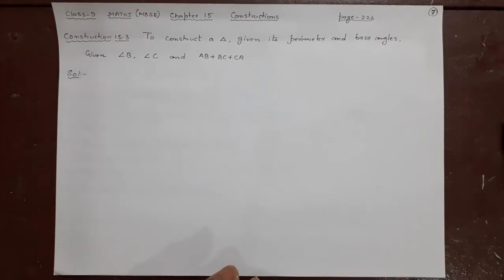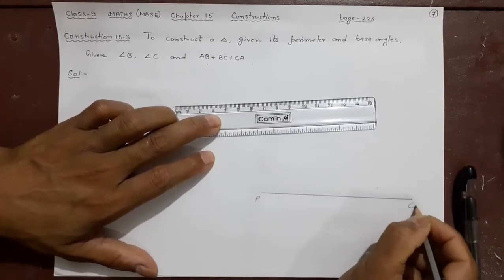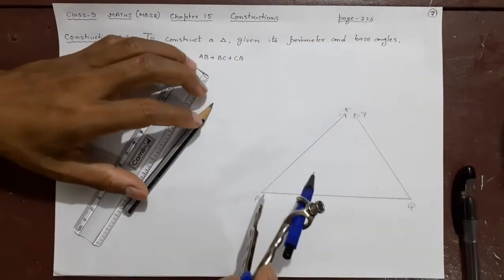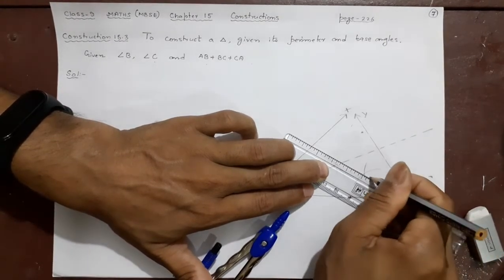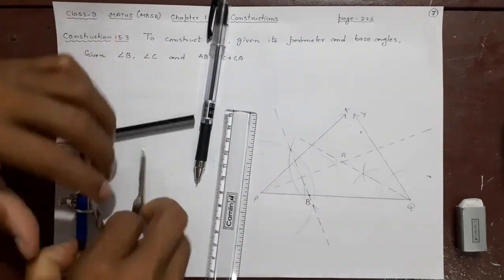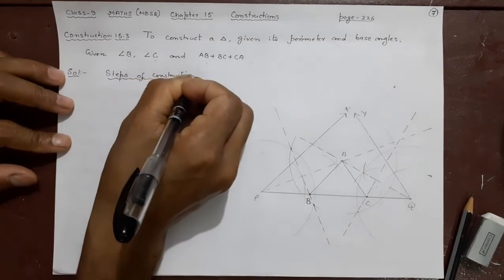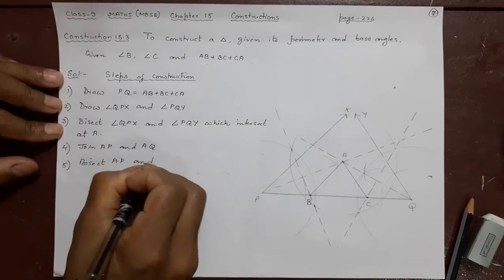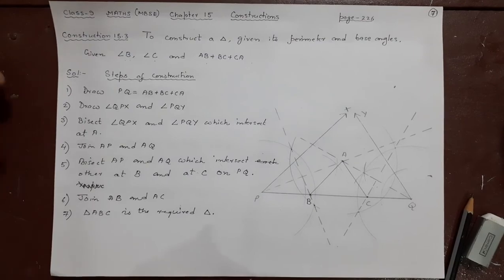6 Class 9 Constructions Chapter 15 Construction 15.3: To construct a ∆, given its perimeter...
Construction 15.3: To construct a ∆, given its perimeter and base angles.
Given angle B, angle C and AB+BC+CA.